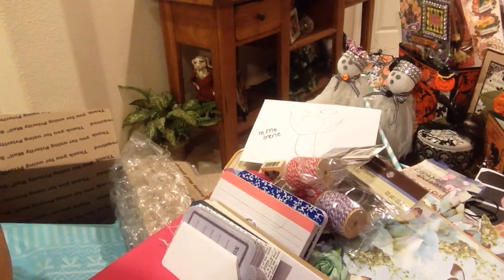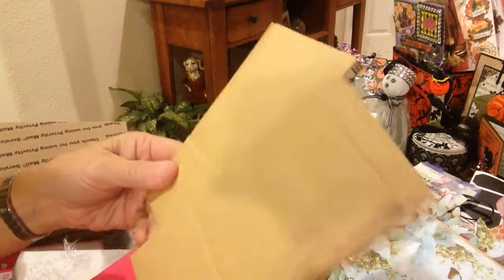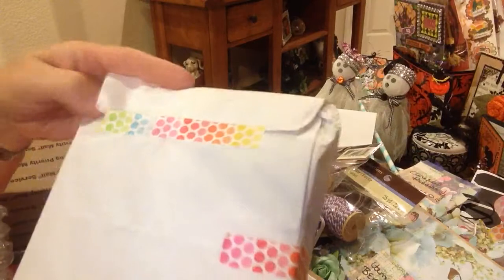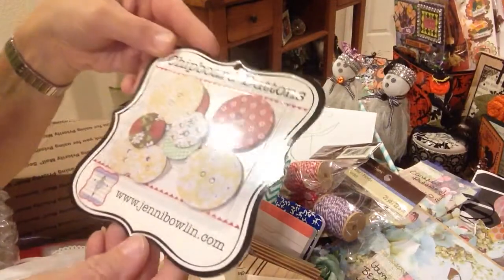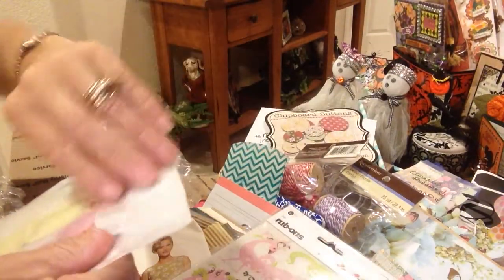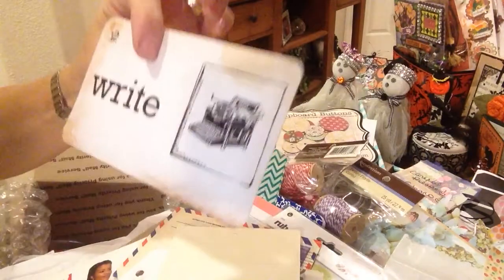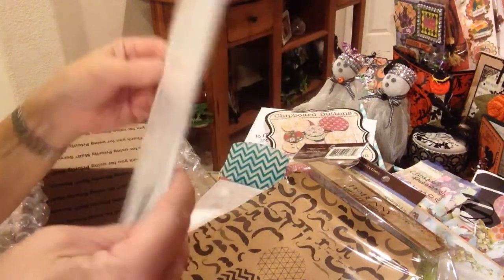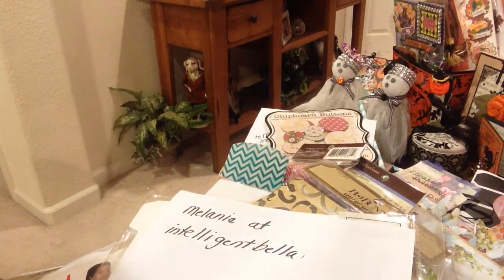RAK Attack by Melanie*****part 2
Thank you sooooo much Melanie and Bella! You both have spoiled me to the moon and back! I so appreciate it!
Can't wait to construct my JJ's with all the fun goodies! Thank you!